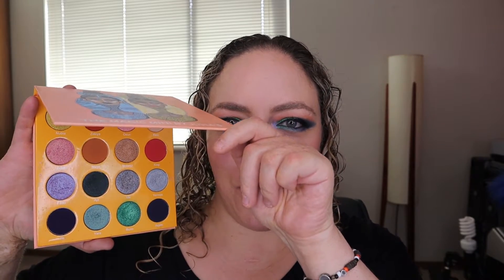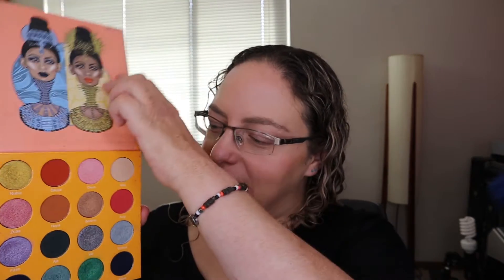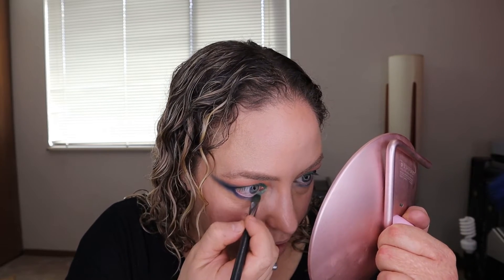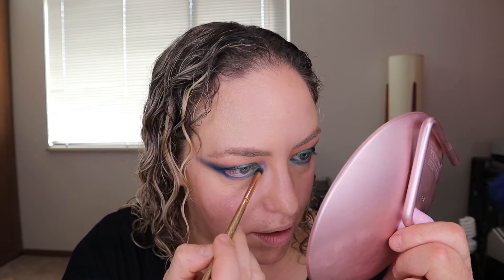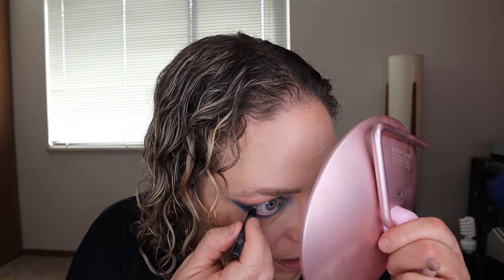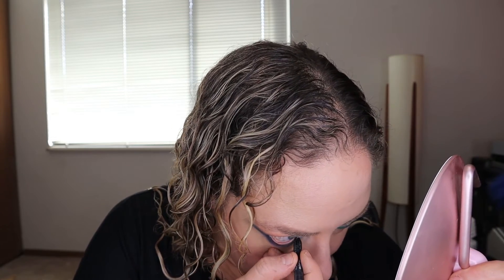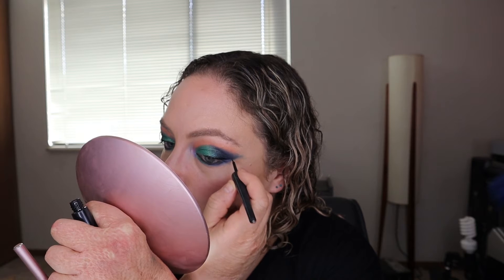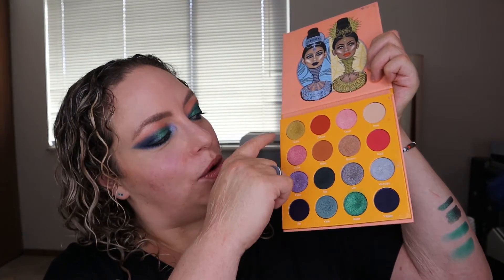Juvia's Place Magic Palette *10 Min Look!*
After experimenting with a ton of different brands and formulas, I've determined that I really love the Juvia's Place shimmer formula.  Their mattes are good too but their shimmers are especially fantastic.  So I've been waiting for the black friday sale to pounce and purchase a bunch, which I did.  This new series is me creating one look with each of my Juvia's Place palettes.   Today I used the Magic Palette!

I work at a normal office job and have to be professional, but I also love makeup, especially colorful, sparkly makeup.  It can be hard to make the time to create fun looks before work and have them look professional, so I wanted to share my experiences with you in real time!

★Products used:
Mostly Sigma brushes like the E27, F80, a MAC 242 and  Luxie 121, 131, 141.
I also use BH cosmetics brushes and ECO Tools eye brushes.

ELF Expert Liquid Eyeliner
Essence Lash Princess False Lash Effect Mascara
ELF Instant Lift Brown Pencil in Taupe
ELF Shape & Stay Brow Pencil
ELF BB Cream SPF 20 in Nude